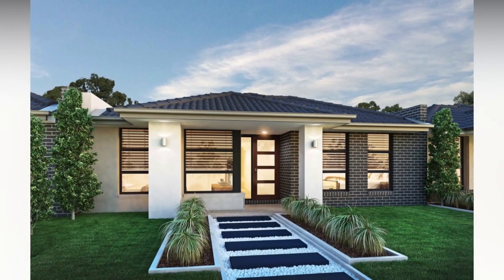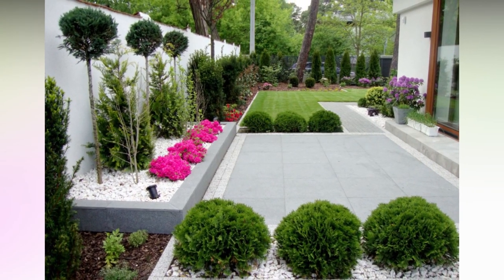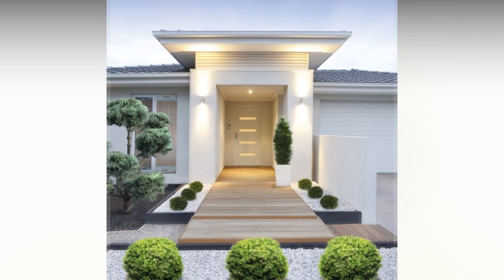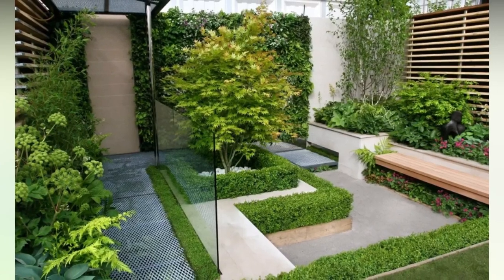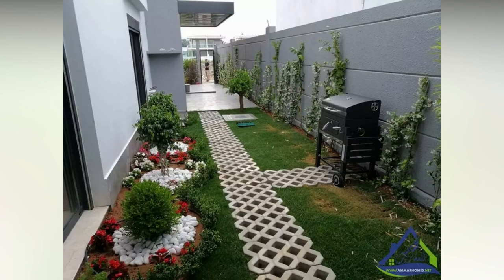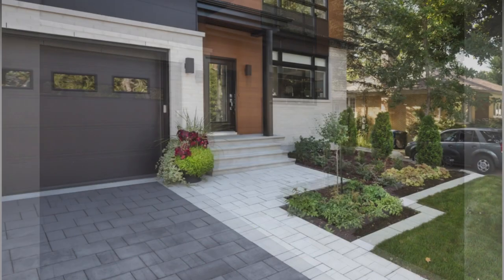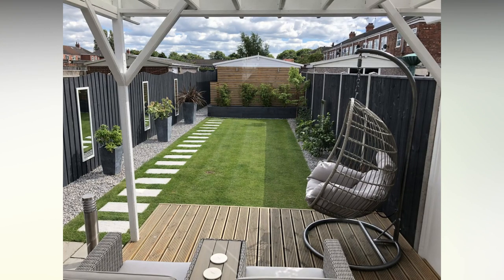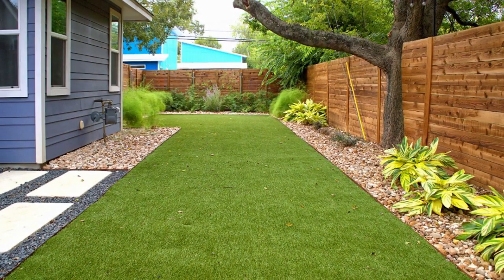Latest Home garden Landscaping Ideas 2023 | Backyard Patio Design Ideas | Front Yard Gardens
10 Best Landscaping (BUDGET) Ideas
46 design Ideas 2022 backyard Garden Landscaping ideas
Backyard Lighting Ideas 2023| Outdoor Lighting| Backyard Garden Landscape Lighting
Top 200 Home garden Landscaping Ideas 2023 | House Backyard Patio Design Ideas | Front Yard Gardens4
400+ garden and backyard landscape design ideas!
Landscape Design Ideas - Garden Design for Small Gardens
200 Modern Patio Design Ideas 2023 Backyard Garden Landscaping ideas House Exterior| Rooftop Pergola
300 Patio Design Ideas 2023 Backyard Garden Landscaping ideas House Rooftop Garden | Terrace Pergola
100 Patio Design Ideas 2023 Backyard Garden Landscaping ideas House Exterior Rooftop Terrace Pergola
BEST BACKYARD IDEAS on a Budget | Julie Khuu
13 Best Backyard Ideas
Лучшие идеи ландшафтного дизайна для вашего участка
100 Patio Design ideas 2023 | Backyard Garden Landscaping | Outdoor Seating | House Exterior Design